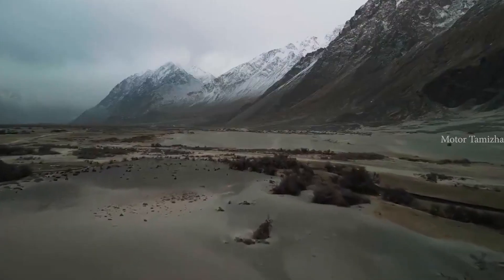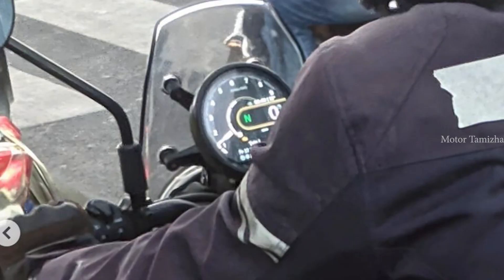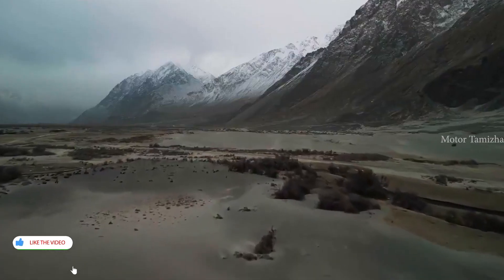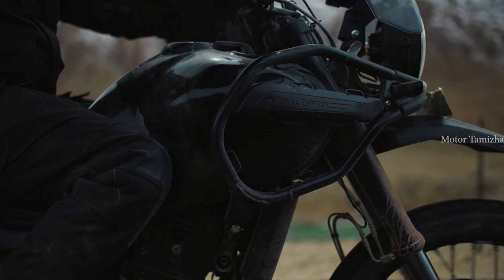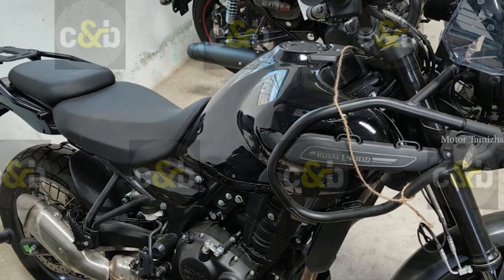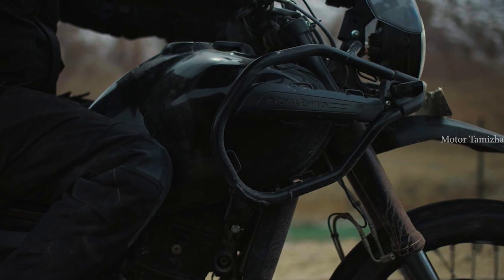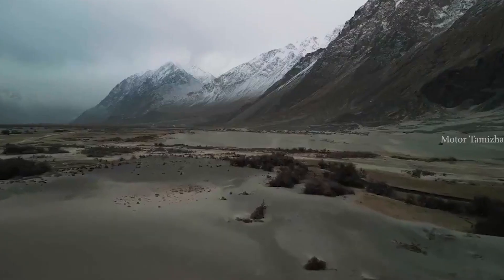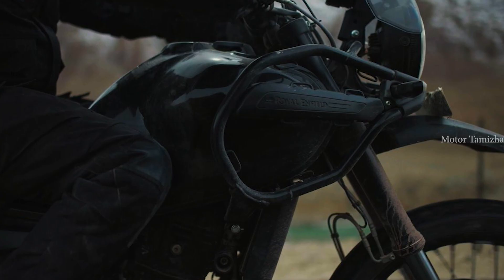2023 Royal Enfield Himalayan 450 - Launch date in India | price,USD,specs in tamil | Motor Tamizha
All New Himalayan 450 that is set to be launched on November 1st. But before we get to see the bike in the flesh, production-ready detailed images of the motorcycle have been leaked providing a closeup view of the design, mechanicals and features, especially the utilitarian ones that RE had impressed us with the current Himalayan.

More videos related on engineering concept-

1)How fuel injection system works  in tamil ?

2)how four stroke engine works in Tamil?

3)how air suspension works?

4) carburettor vs fuel injector in tamil

Animation video credits: Triplelines